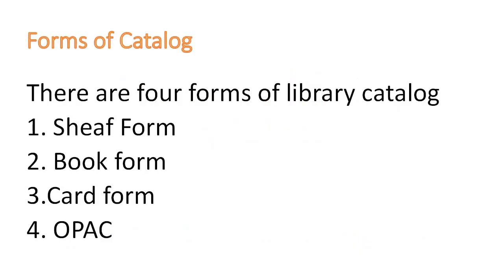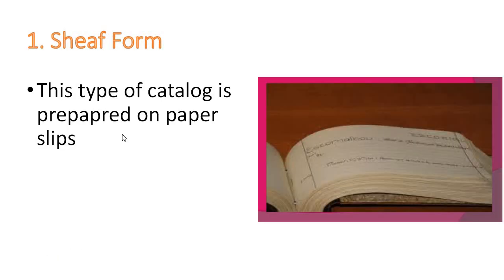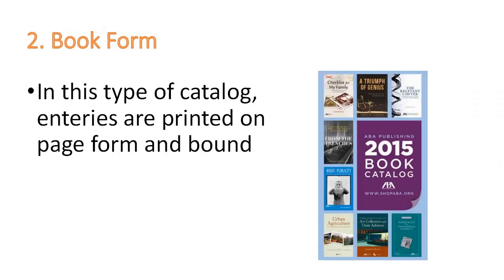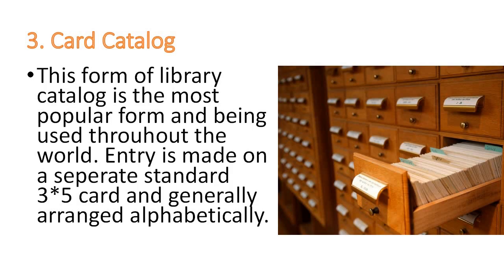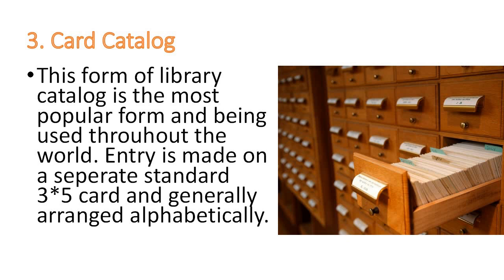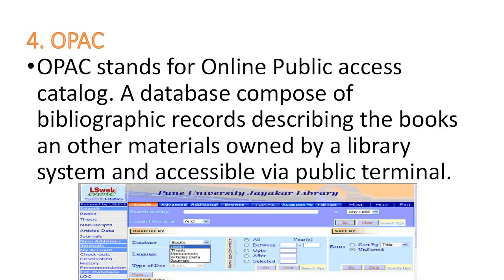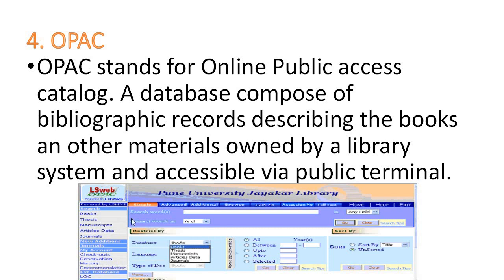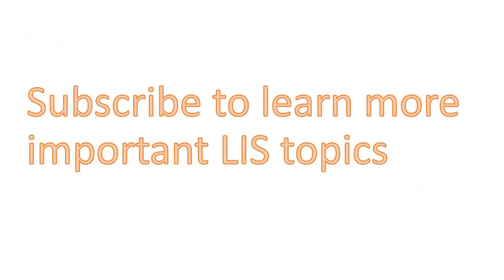Forms of catalog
This video is relate to the discussion of different types of livrary catalogs.